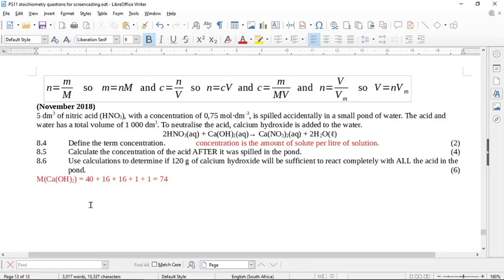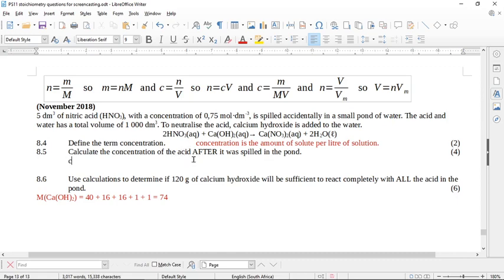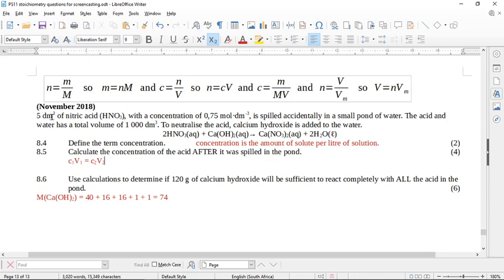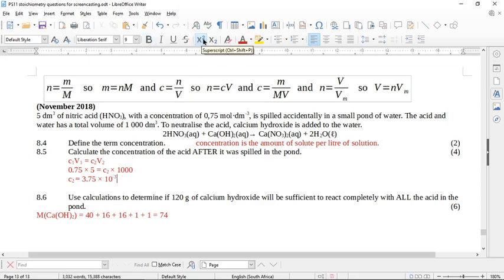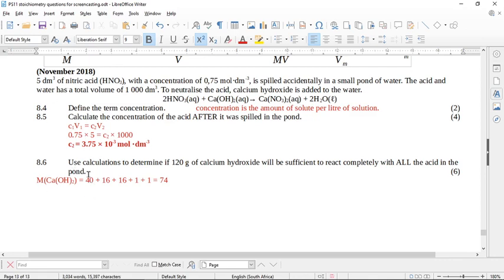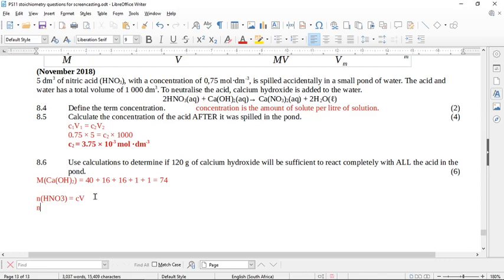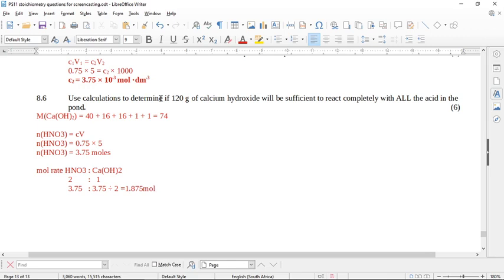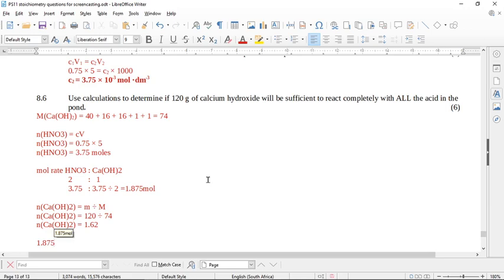Grade 11 Physical Sciences November 2018 Paper 2 Question 8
Grade 11 Physical Sciences November 2018 Paper 2 Question 8 Stoichiometry / Acid-base reaction with a dilution calculation